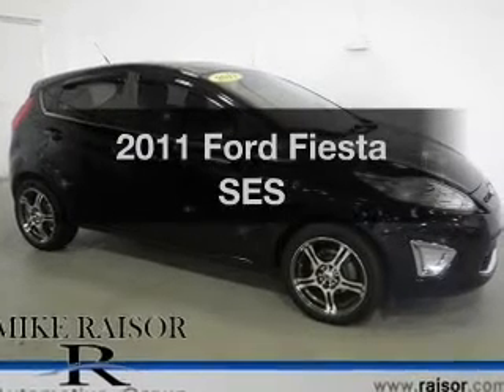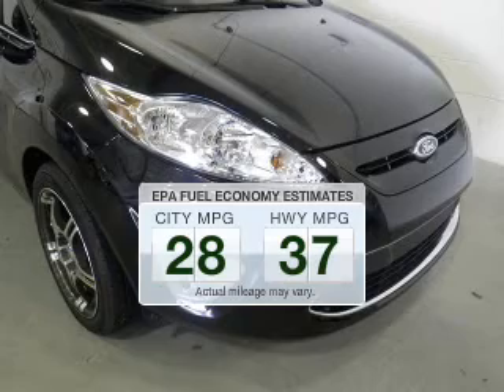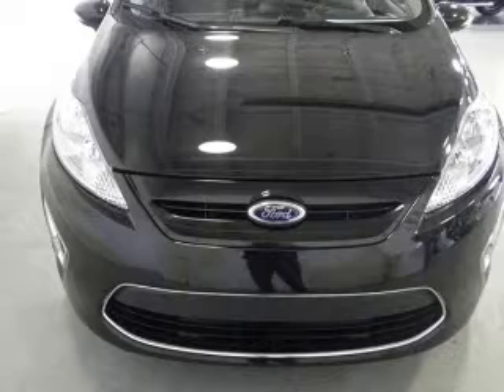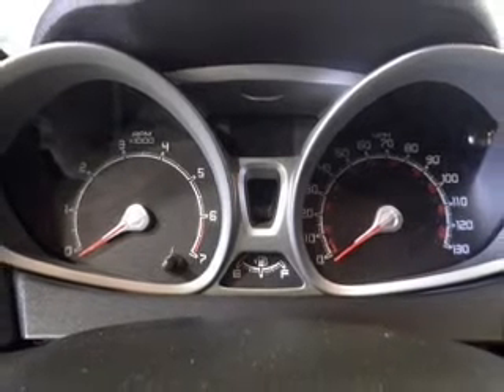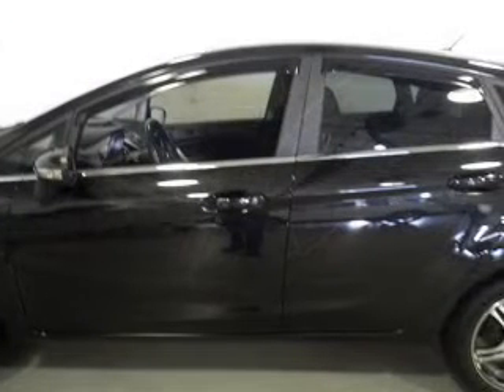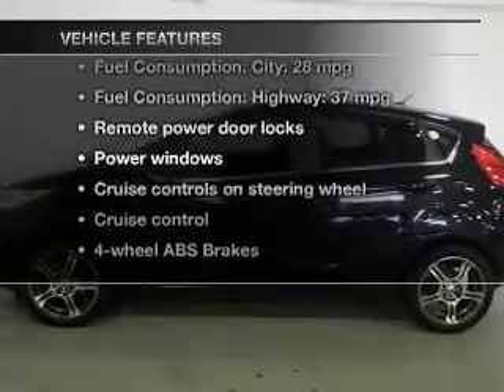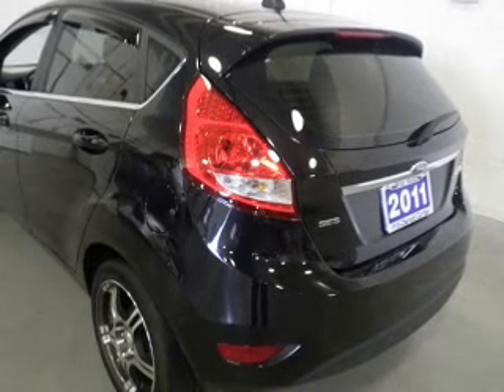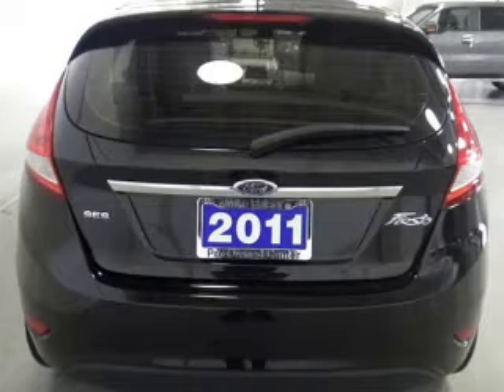2011 Ford Fiesta - Lafayette IN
Year: 2011
Make: Ford
Model: Fiesta
Trim: SES
Engine: 1.6 liter inline 4 cylinder 16 valve MPFI DOHC
Transmission: 5-Speed Manual
Color: Tuxedo Black Metallic
Mileage: 40325
Address:
2051 Sagamore Pkwy. S.